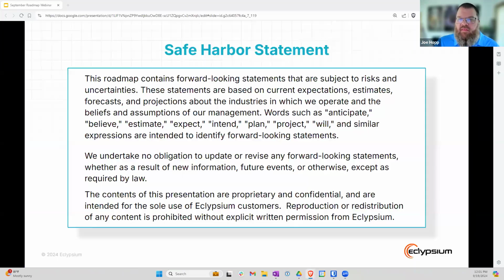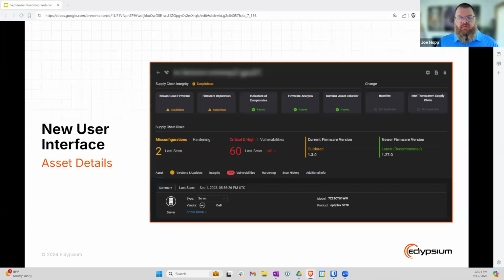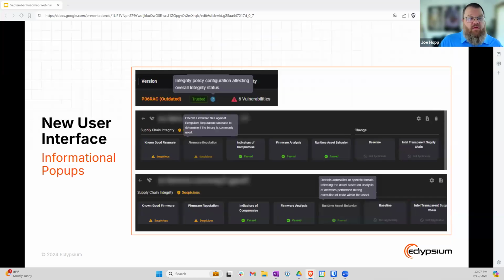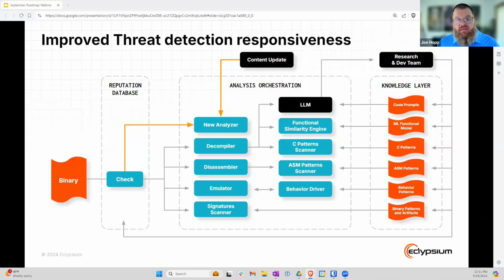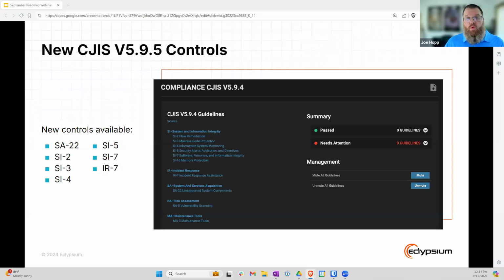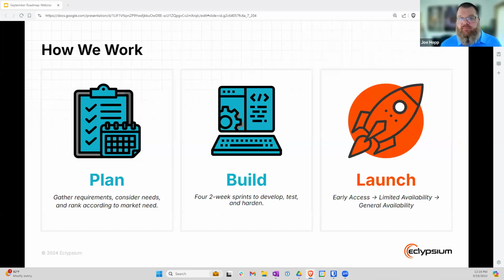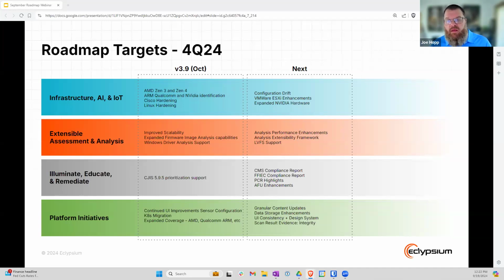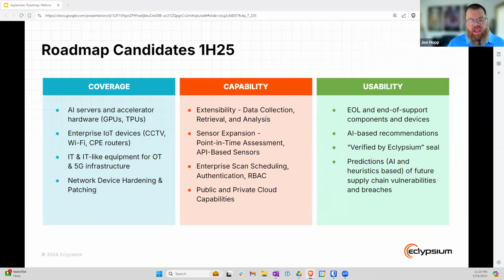Eclypsium Product Roadmap - Fall 2024